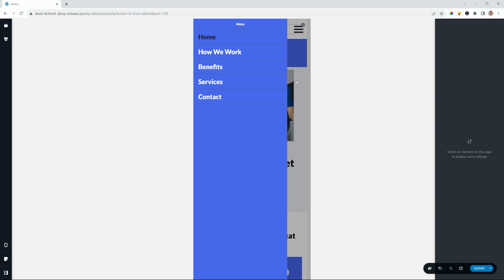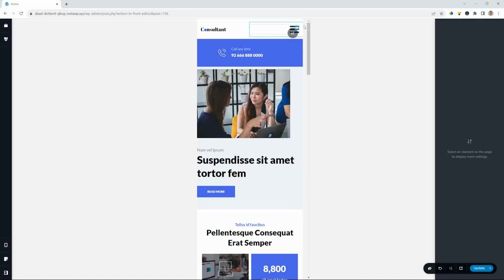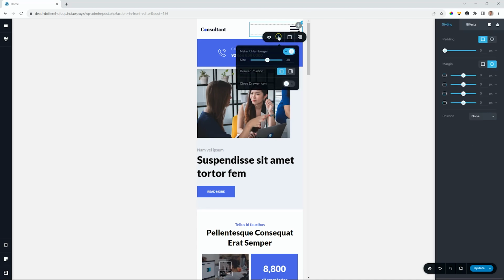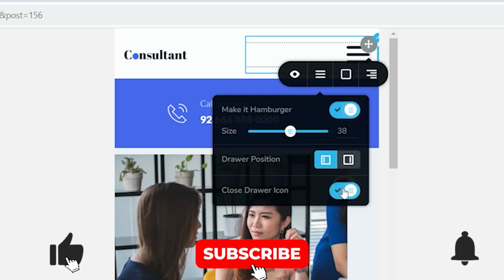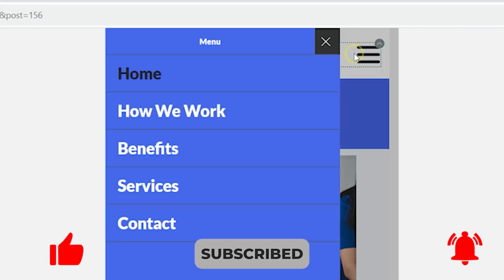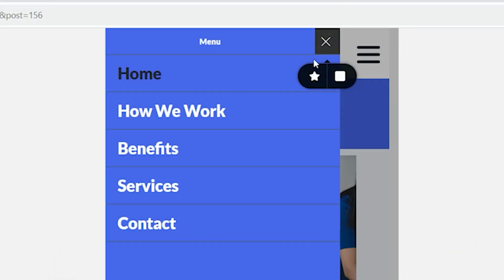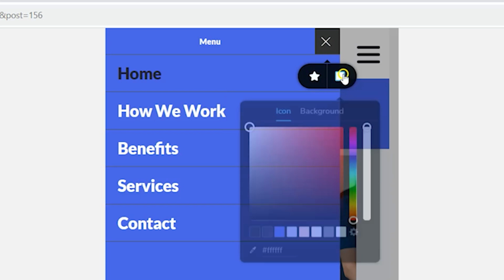Mastering Navigation: the Close Button for Hamburger Menu Drawer in Brizy!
🚀 Exciting Update Alert! In our most recent Brizy update, we've brought in a game-changer for your website's navigation experience. Now, you can effortlessly close the hamburger menu drawer with the newly added close button, ensuring a seamless and user-friendly interaction. No more struggling with limited screen space – just smooth, intuitive navigation. Discover the ease of use in our latest feature update! 🎉🔗